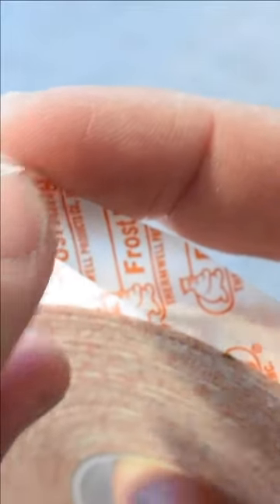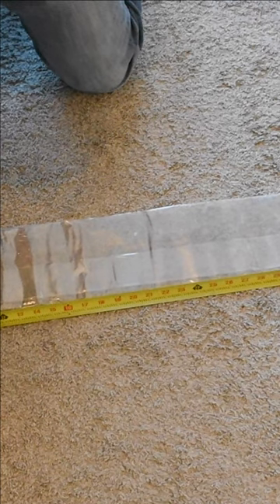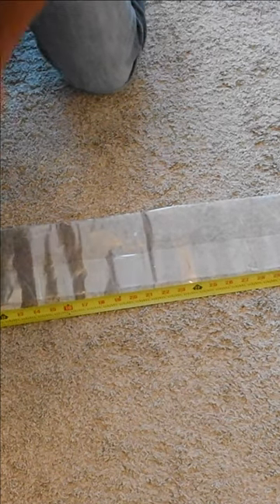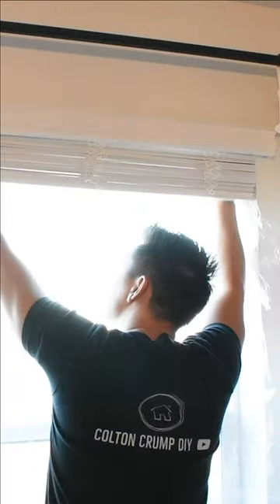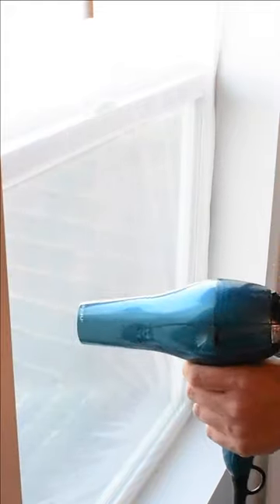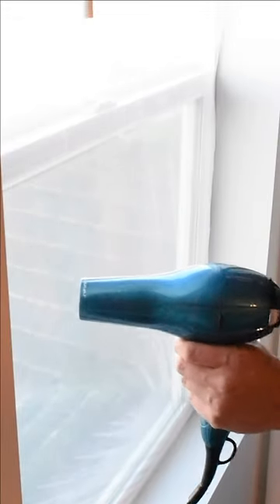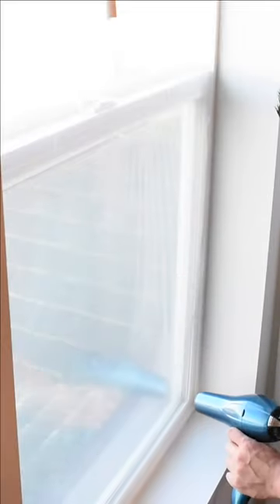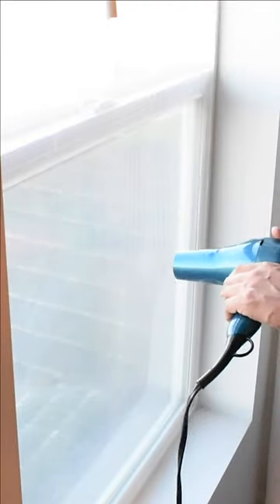DIY Shorts - How to install a window insulation kit - SUPER EASY!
How to install a window insulation kit is so easy any DIY individual can do it! The benefits of doing this for the winter is it can reduce your energy consumption thus lowering your monthly bills and you can keep that bitter cold out better! This window kit was from Frost King

Tools Used in this video:

Frost King Window Insulation Kit
Blow dryer (similar)
Stanley Lever Lock measuring tape